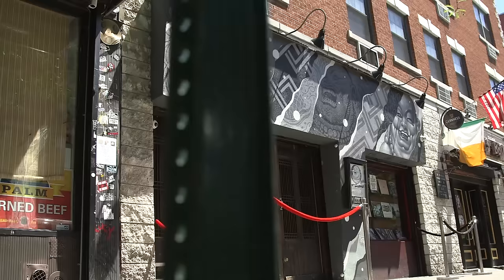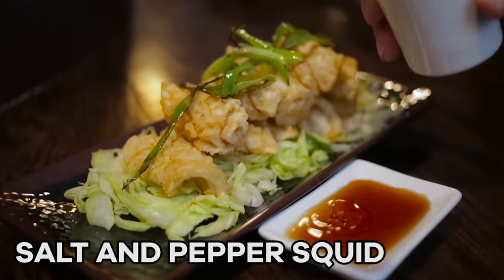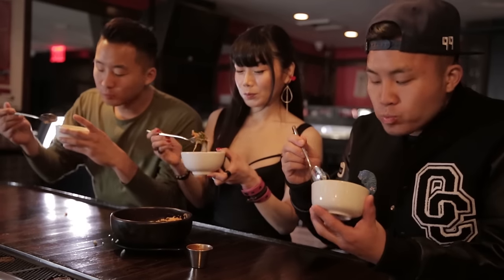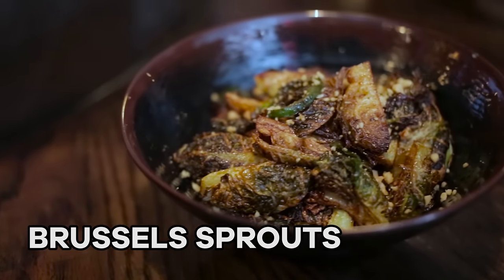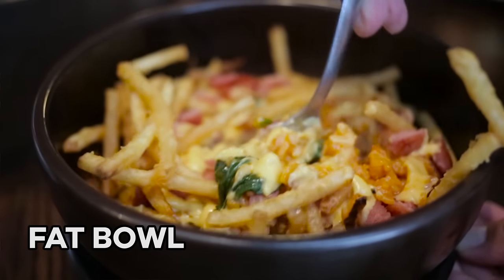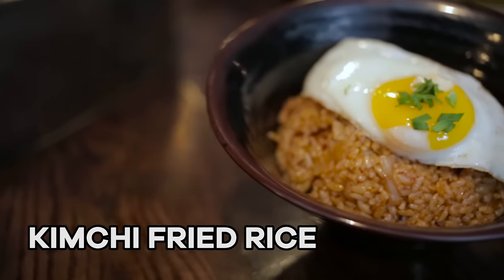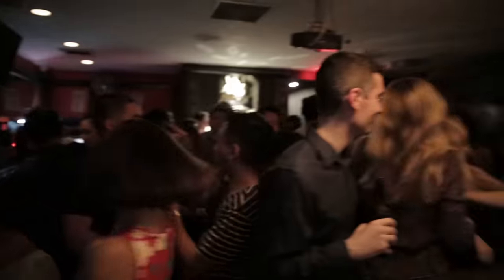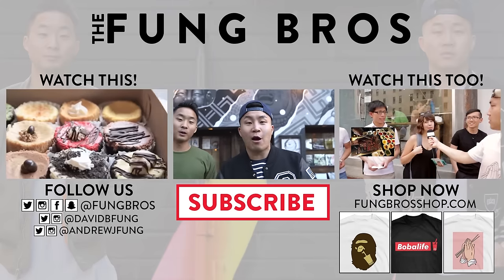BEST ASIAN HIP-HOP BAR IN THE WORLD - Fat Buddha NYC | Fung Bros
Shot by: Lawrence Page, Will Chang
Edited by: Lawrence Page